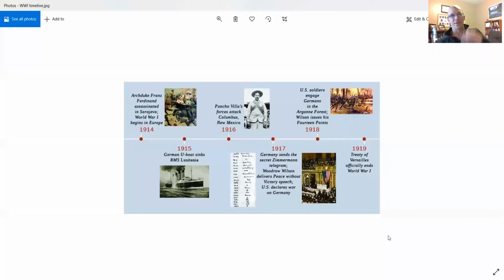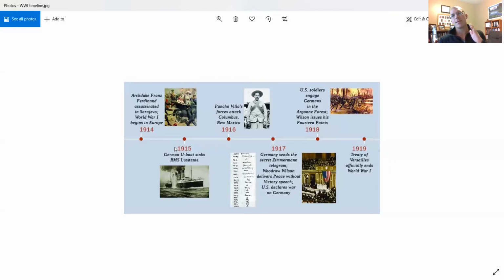Unit 2 Wrap Up